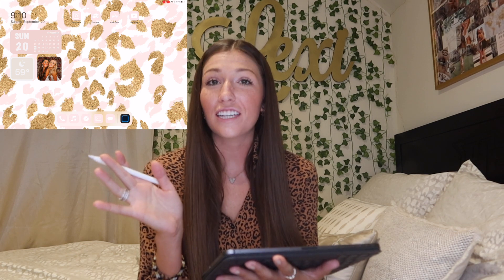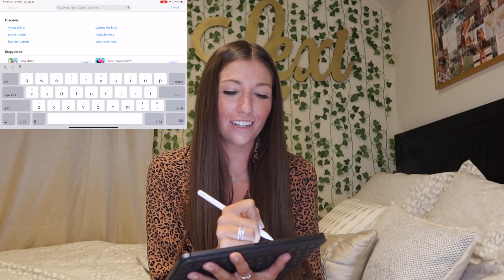IOS 14 Ipad Customization and Organization! How to customize your apps!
IOS 14 Ipad Customization and Organization! Tips and tricks for IOS 14! So excited to share more of what I have learned about IOS14 now on the iPad! Check out my iPhone video as well for more device specific tips!

-MY EQUIPMENT-
Go Pro Accessories
     -Thank you in advance for using my links and supporting me!-